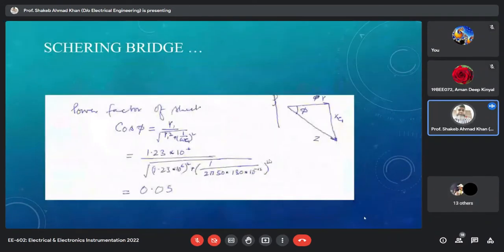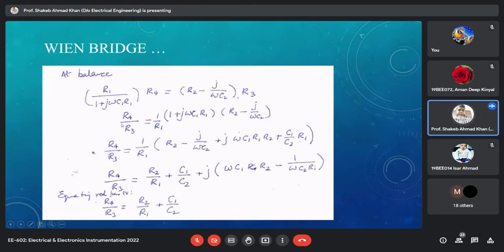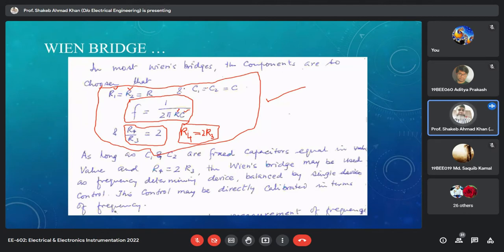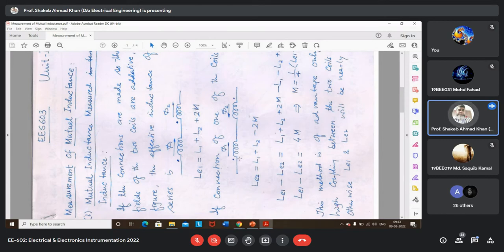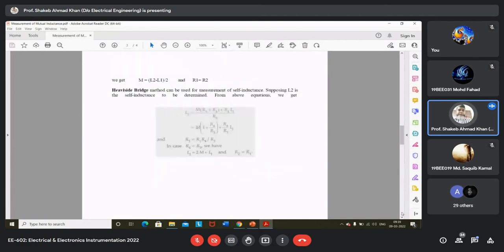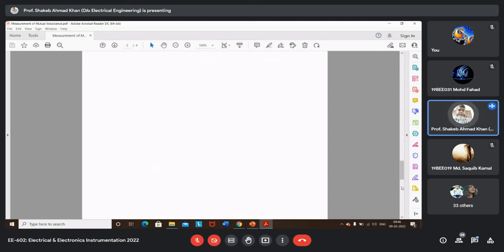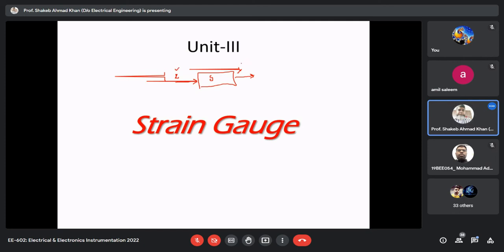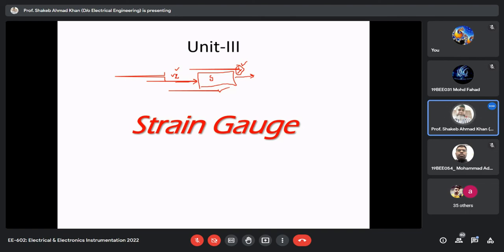Instrumentation Lecture No. 11 - 9th Mar